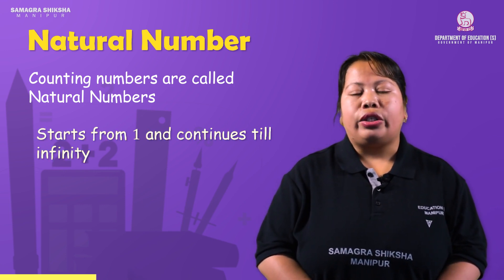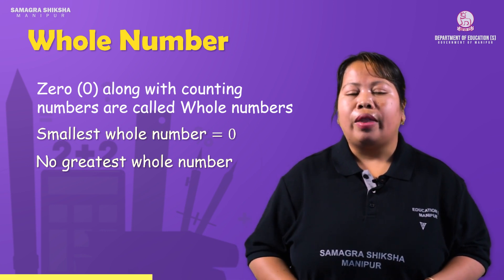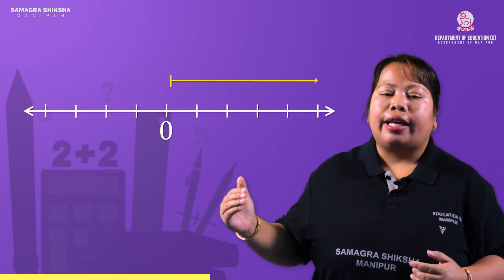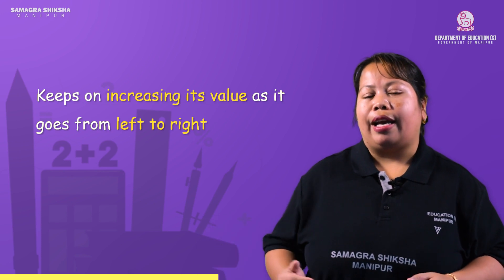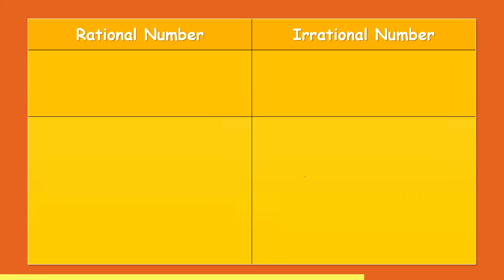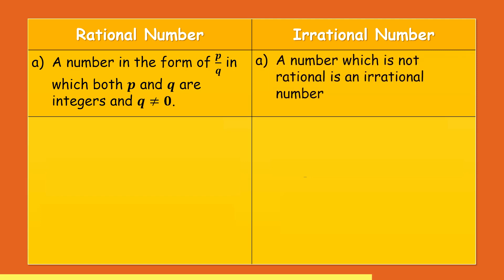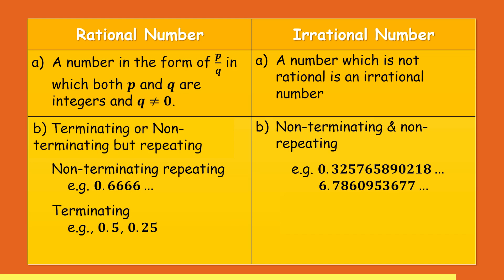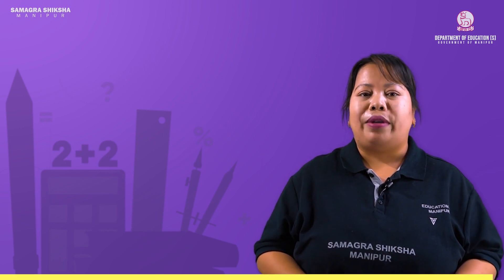Class VIII Mathematics Chapter 1: Rational numbers (Part 1 of 5)